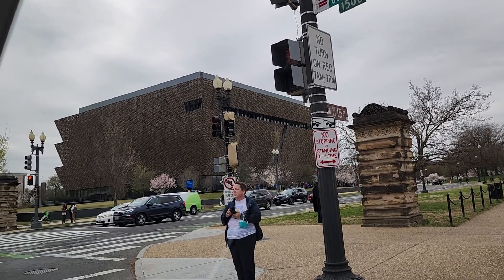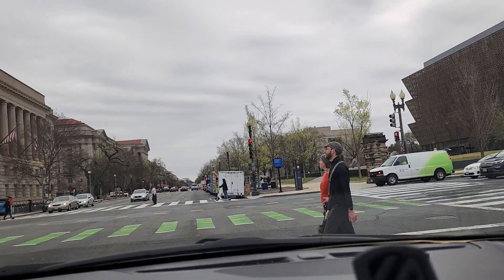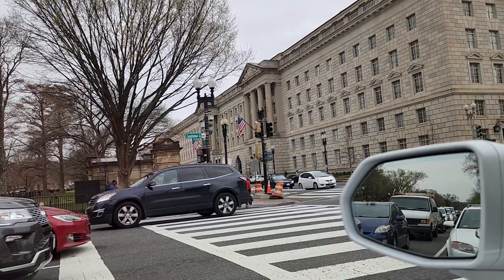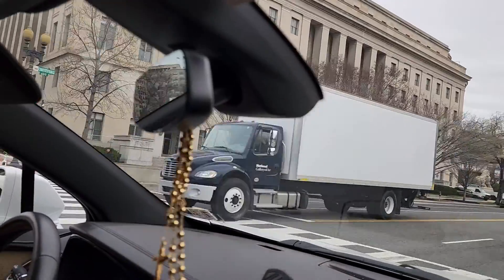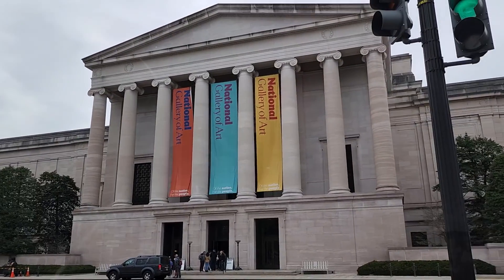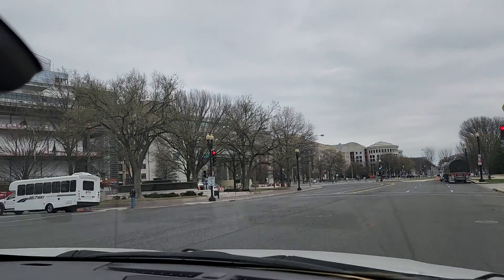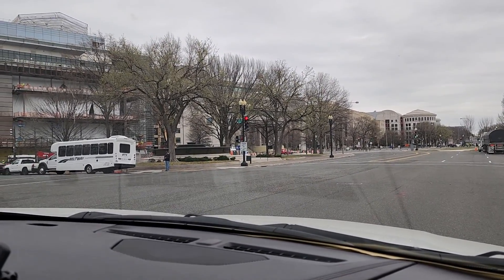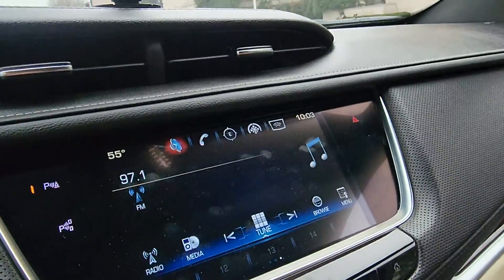Cherry Blossoms 2022 Washington DC